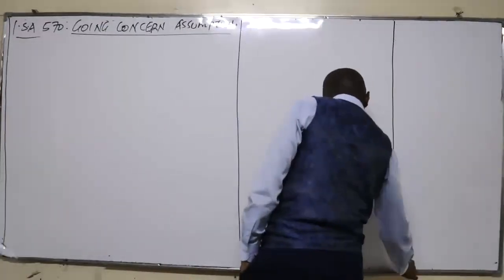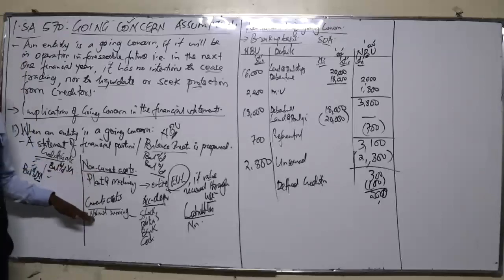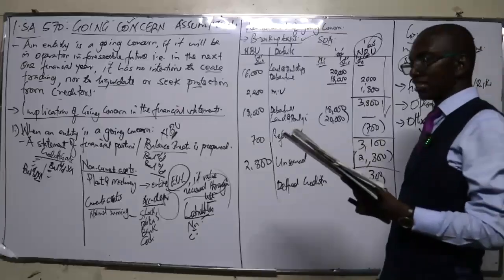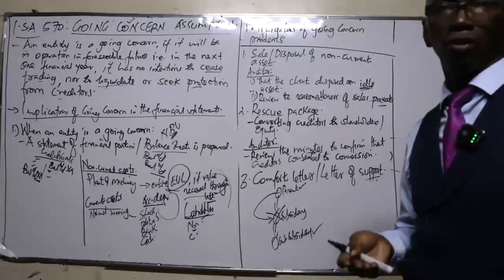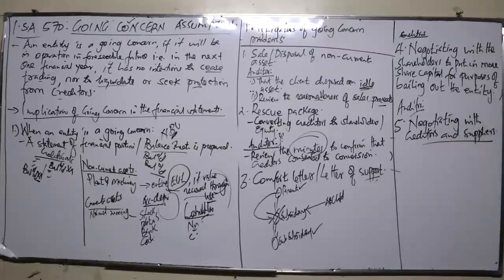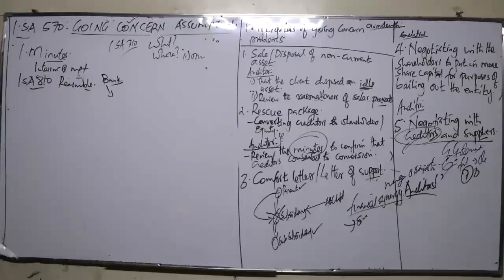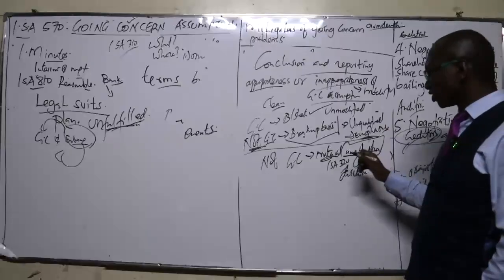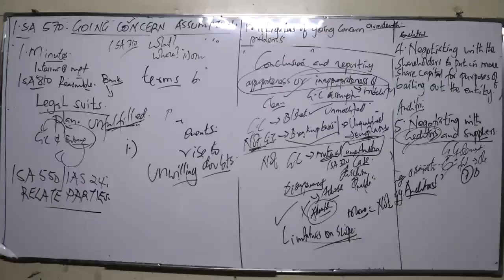AAA ISA 560 GOING CONCERN ASSUMPTION